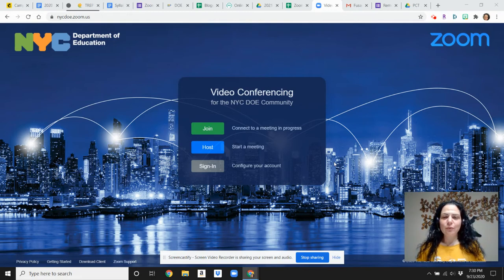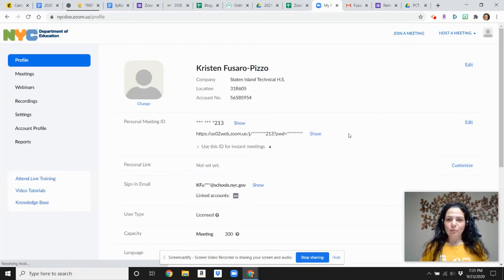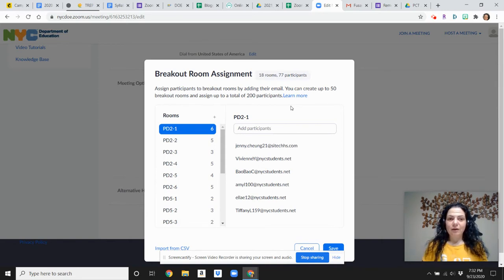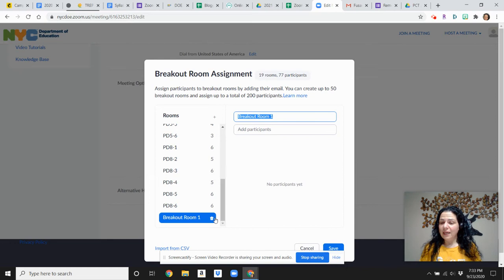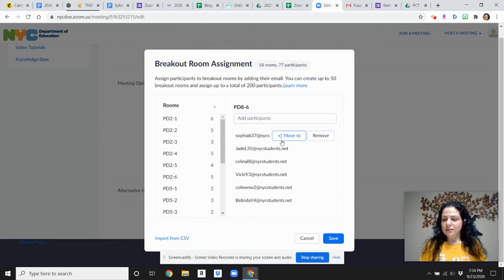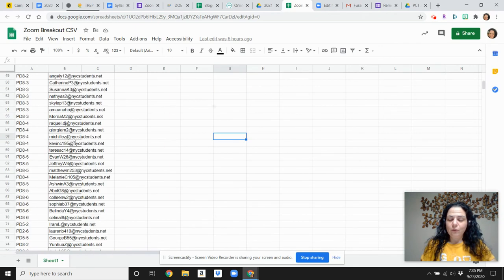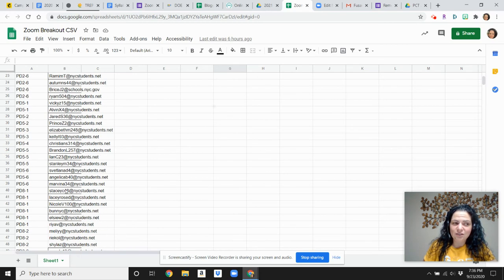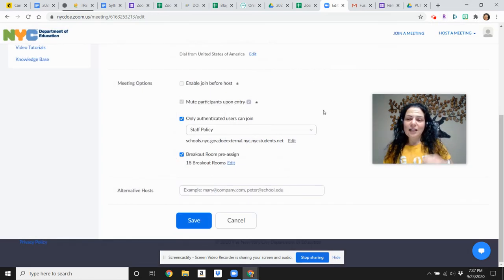Creating NYC DOE Zoom Breakout Rooms in Your Personal Meeting Room